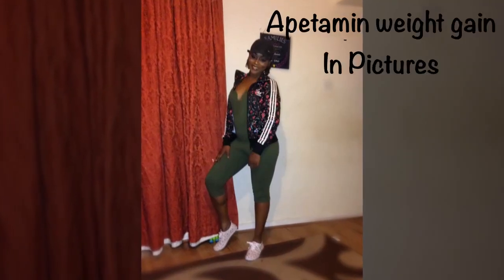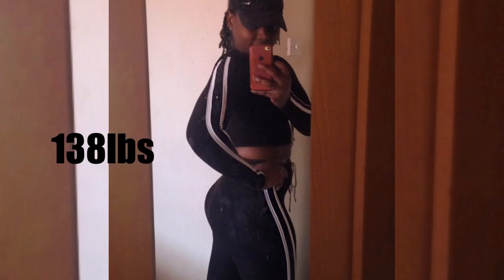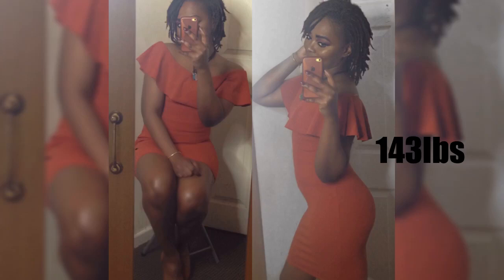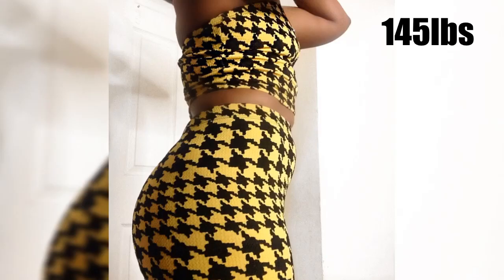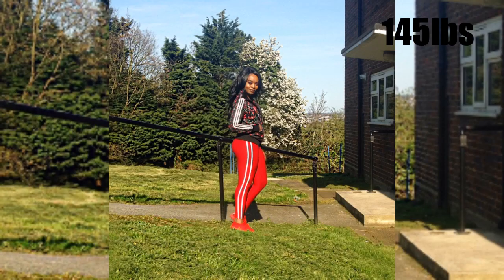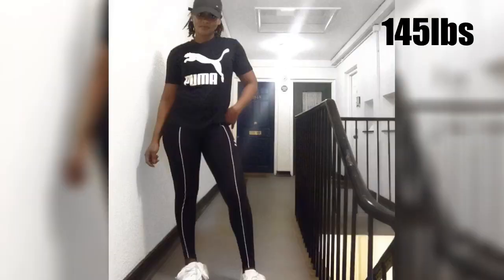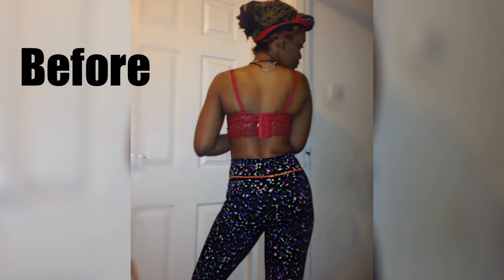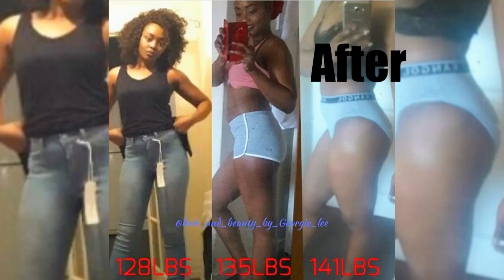From 128lbs- 146lbs | APETAMIN WEIGHT GAIN JOURNEY IN PICTURES - SKINNY TO THICK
My journey in Pictures in almost 3 months

SW 128LBS
CW 146LBS
GW 160LBS
HEIGHT 5'5"